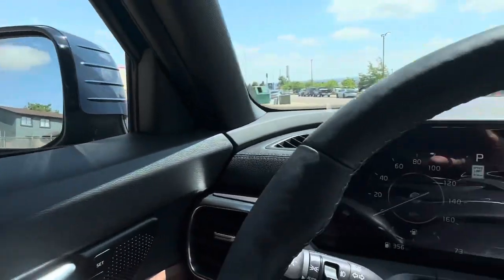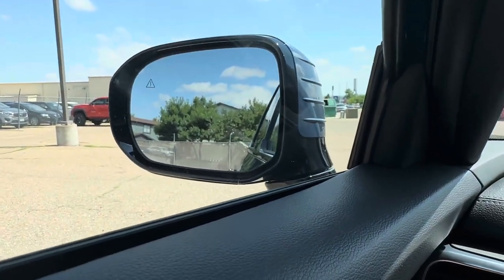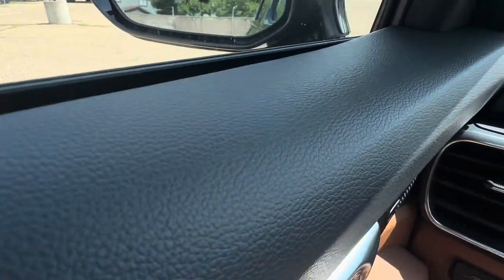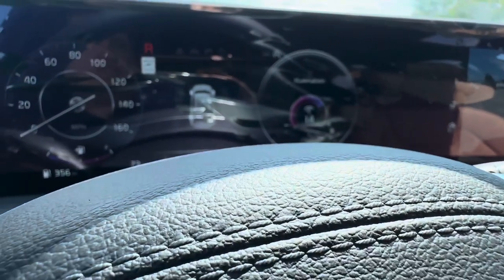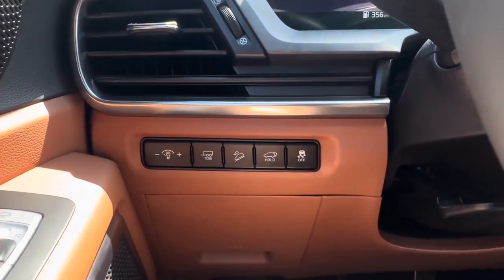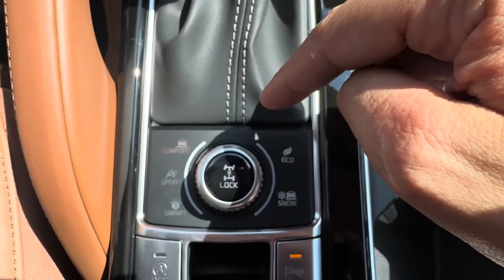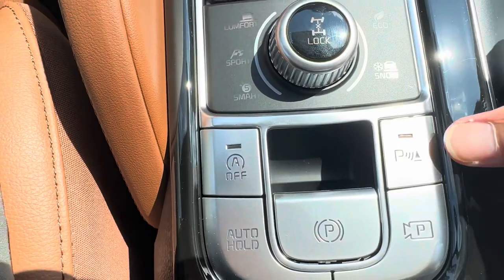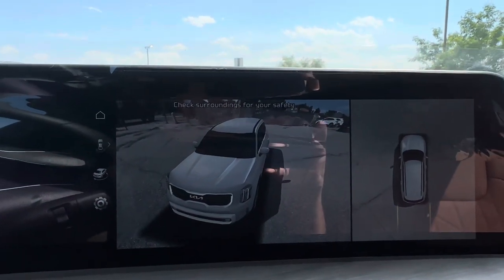In depth REVIEW of the 2024 Kia Telluride SX X-Line! The Best keeps getting better!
Weekender bag perfect accessory for any Telluride!

TuxMat - for Kia Telluride 7-Seater 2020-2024 Models - Custom Car Mats - Maximum Coverage, All Weather, Laser Measured - This Full Set Includes 1st, 2nd and 3rd Rows

An 11oz black mug with grey lettering. Perfect gift for any telluride fan!

Stream Netflix, YouTube, Prime Video, TikTok & more over Apple CarPlay as well as make wired Apple Car Play/Android Auto wireless!

This a 3.5L V6 engine.  I go over the ￼new changes In the 2024 model, seating configurations, and customization of the settings.